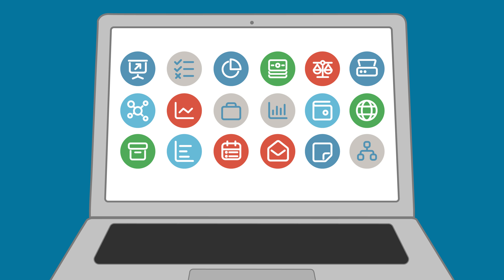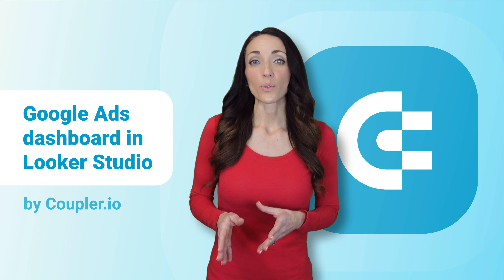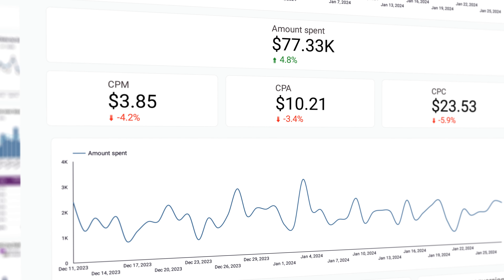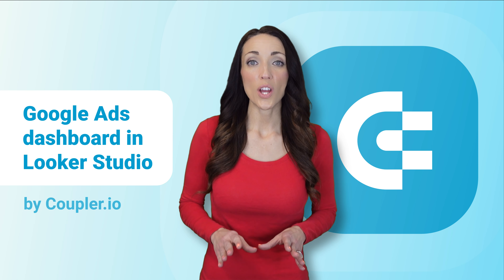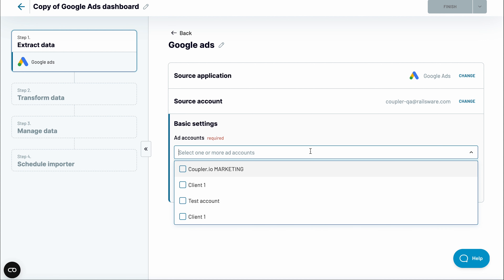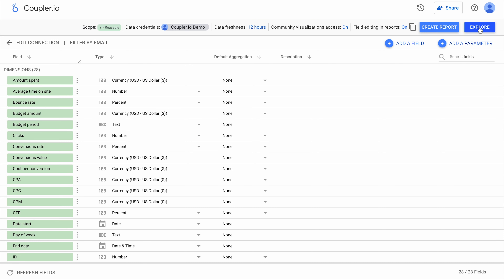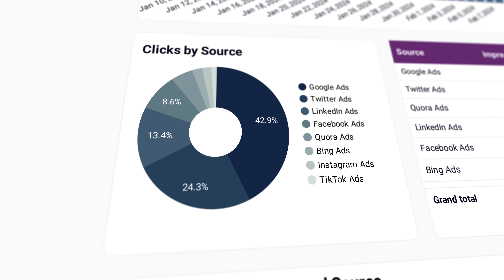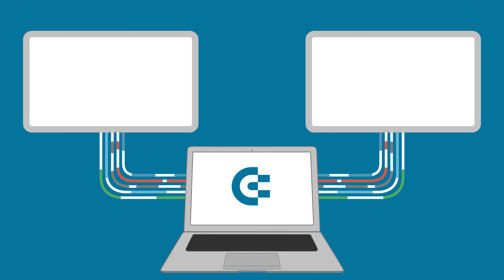How to Create a Google Ads Dashboard in Looker Studio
Learn how to create a Google Ads dashboard in Looker Studio. Crystal shares a ready-to-use template that you can grab for free. You’ll learn:
✅How to set up this Looker Studio Google Ads dashboard in just a few minutes
✅How to connect all your ad accounts to this Google Ads dashboard in Looker Studio
✅And how to set up proper Looker Studio Google Ads reporting that lets you compare data from different PPC channels with ease

Jump to the section that interests you the most:
00:00 Intro
00:35 Google Ads dashboard template in Looker Studio
01:17 How to set up a template
02:23 PPC dashboard template
02:47 Final words

📝 For more information on Google Ads reporting and analytics, visit Coupler.io blog
🔗 10 Best Google Ads Looker Studio Templates
🔗 How to Build A PPC Dashboard Without Actually Building It
🔗 How to connect Google Ads to Looker Studio (Google Data Studio)